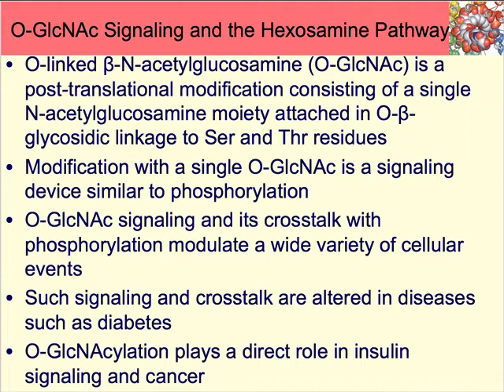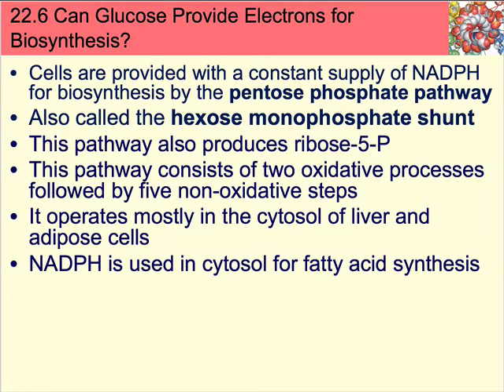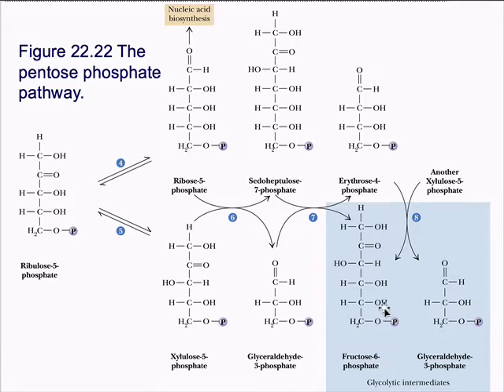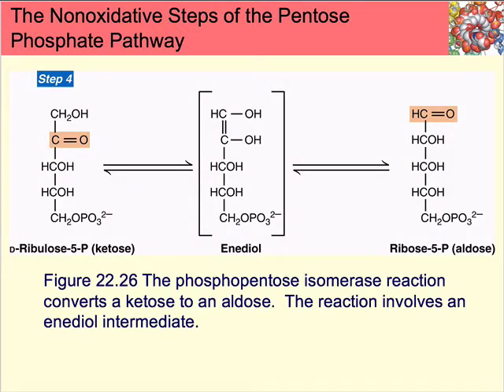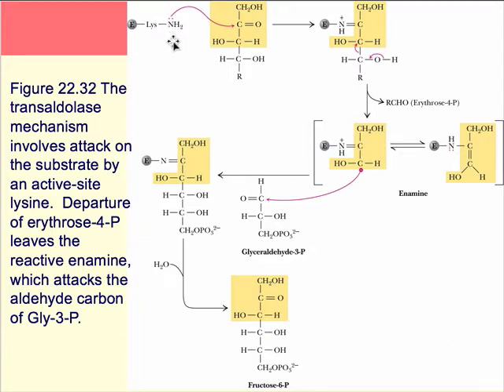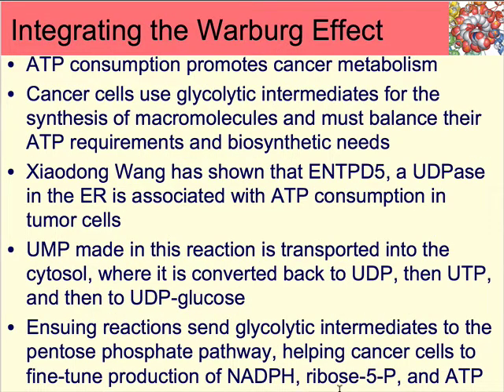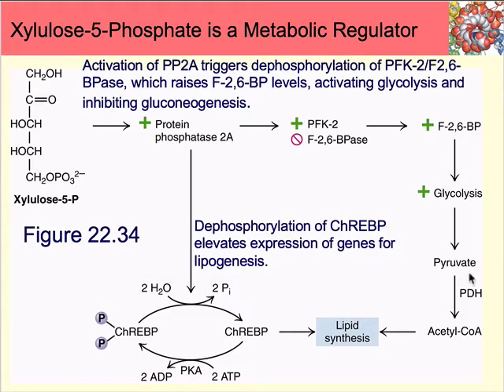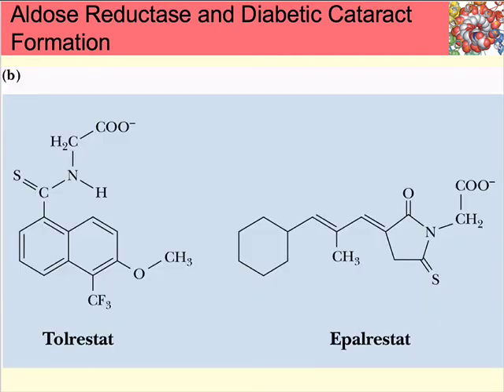Chapter 22 Part 3